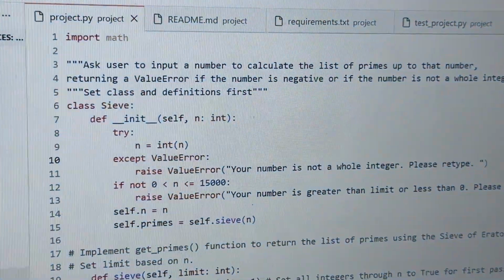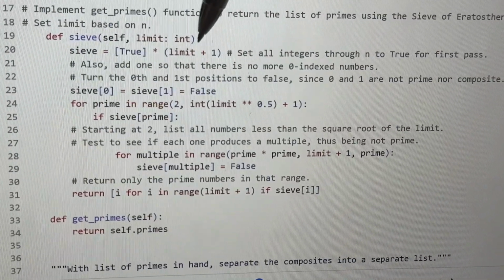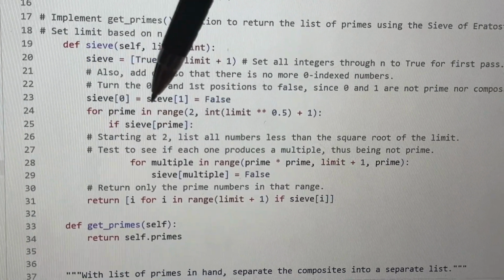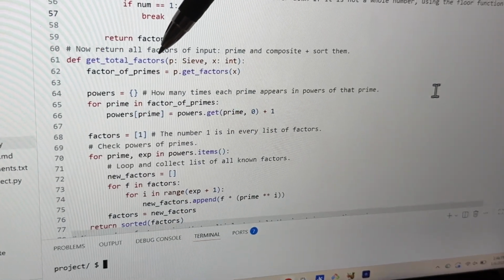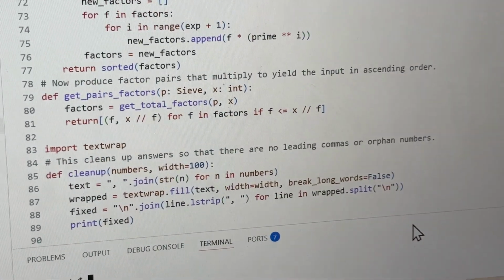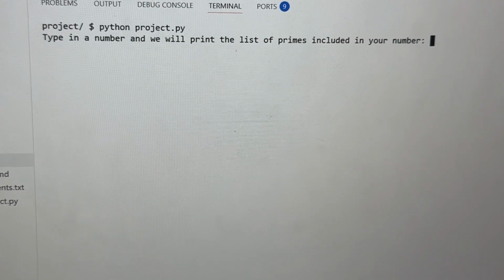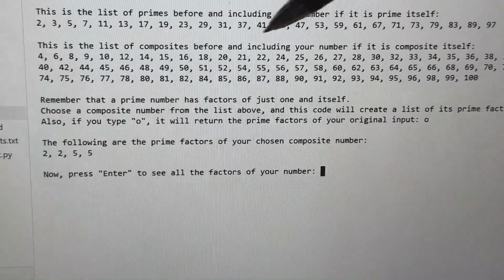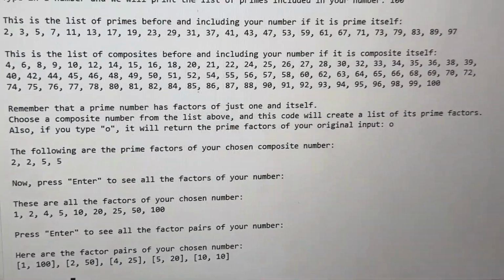Sieve: Primes, Composites, and their Fact-ors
This is my Python video project for Harvard CS50 Introduction to Programming with Python. This shows code that allows you to compute multiple factors from a single input. It does primes, composites, total factors, and factor pairs.